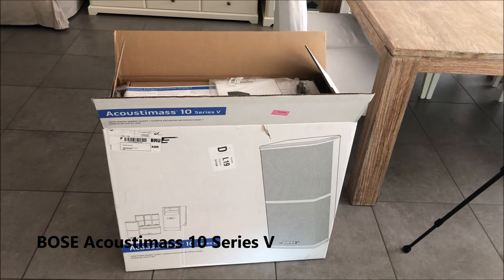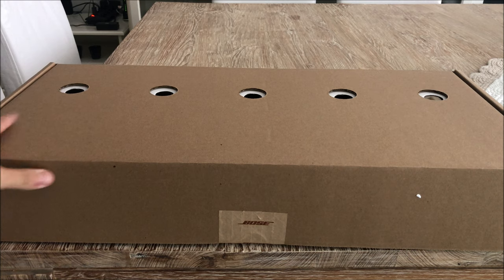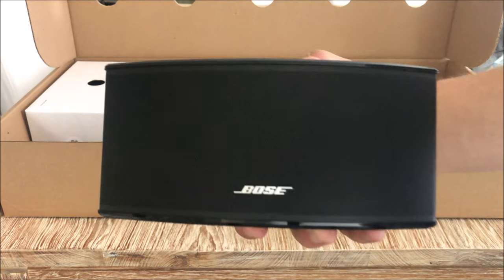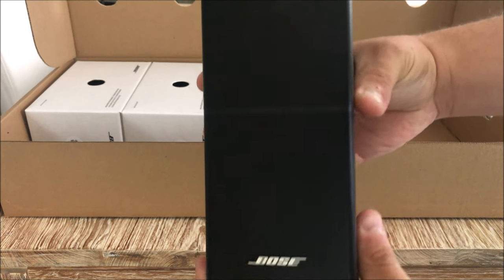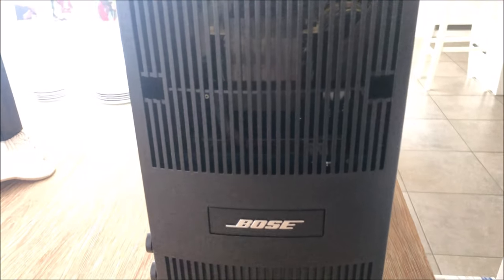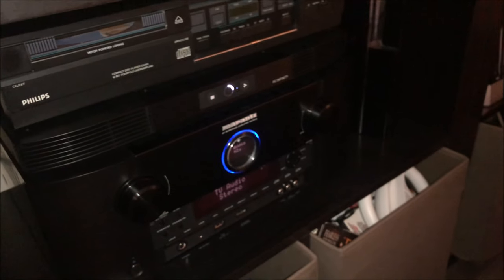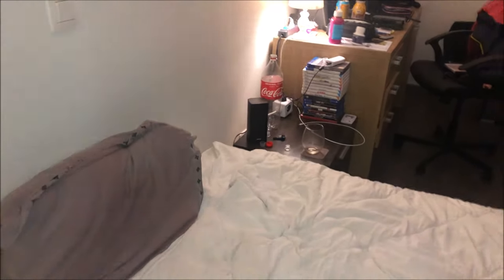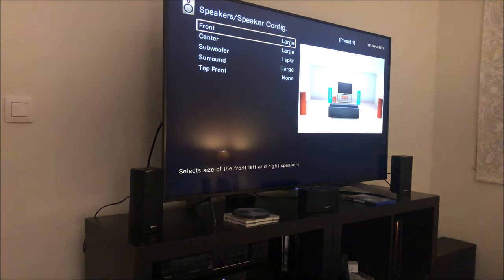Bose Acoustimass 10 Series V Unboxing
Hello there, and welcome, to the first video of the SMT with G (So Many Things with Gregory) channel!

The subject of this first video, is the unboxing of the Bose Acoustimass 10 Series V speakers set, I bought a few months back. I know a lot of people have their opinion on Bose speakers. This video was made just for entertainment. I'm not saying Bose is the best brand out there, because I know myself it is not.

But at the end of the video, I explain the reason for purchasing this particular setup, and for that reason the system suits me well.

I'd like to thank anyone who has watched this video, but I hope especially that you enjoyed watching it.